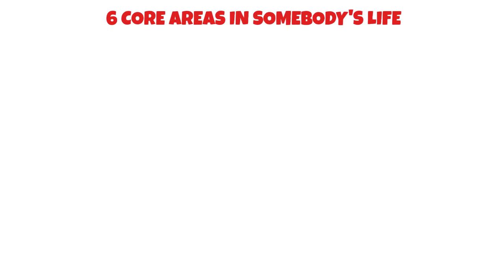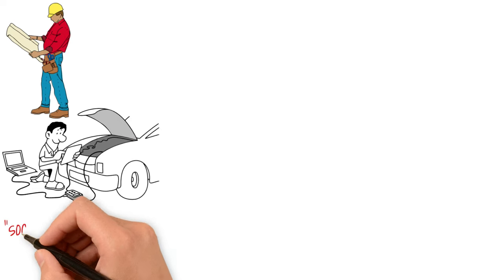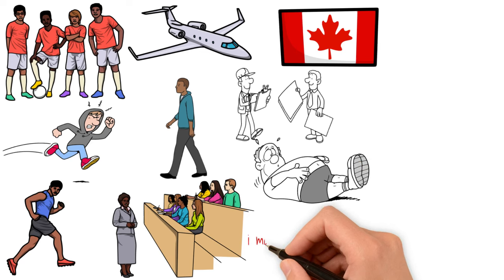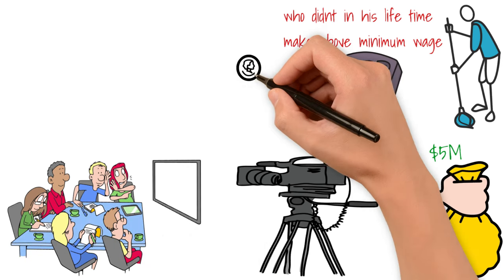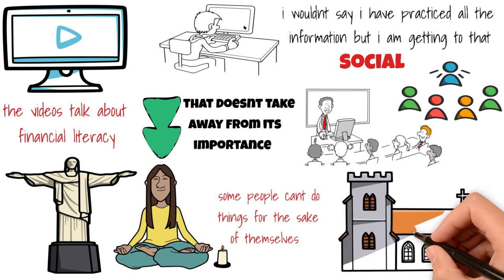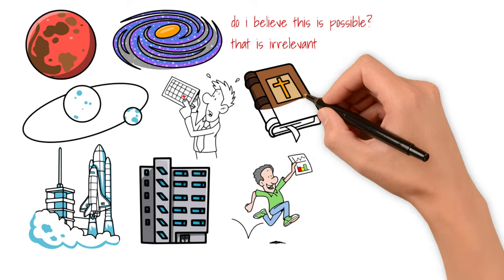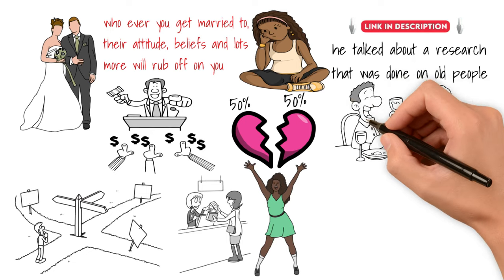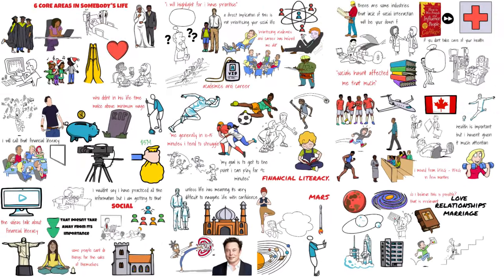The 6 Pillars of a Fulfilling Life: Everything You Need to Know!